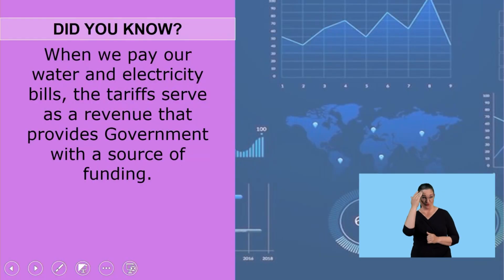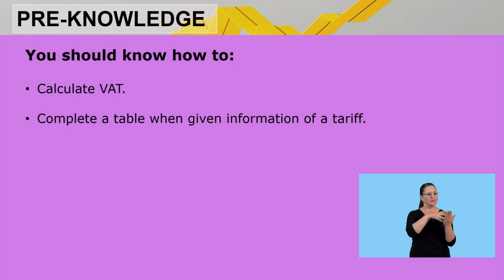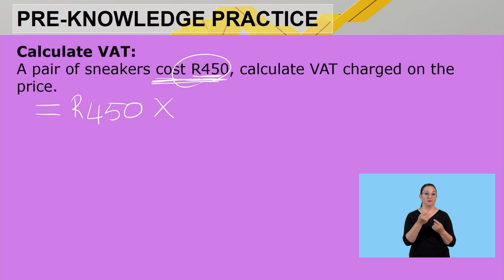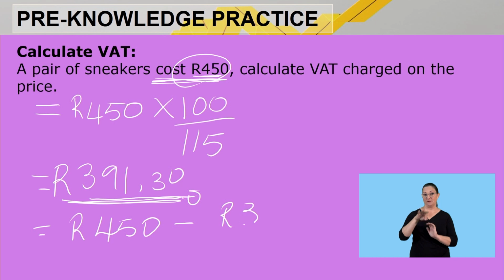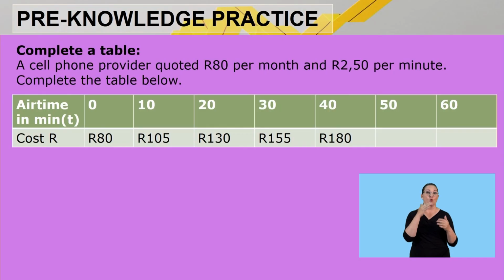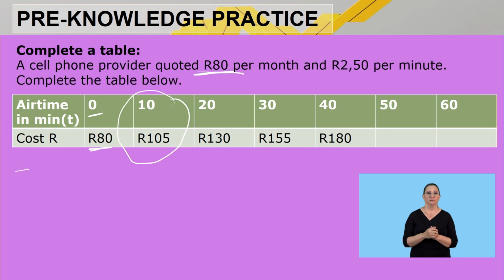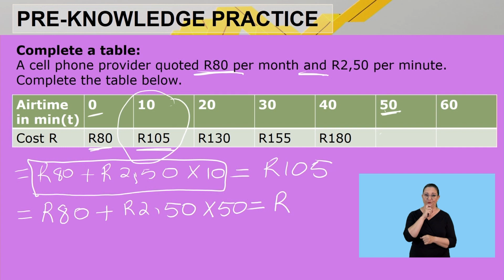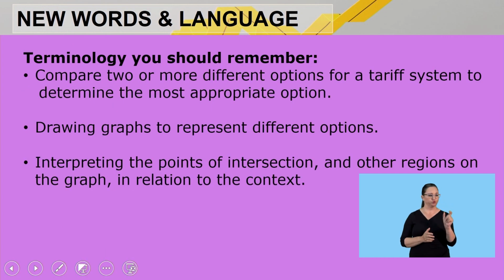Maths Literacy Grade 11 Tariff Systems Video 1 Segment 1